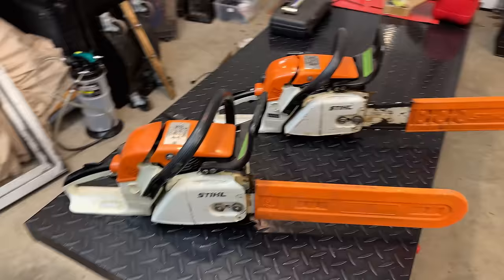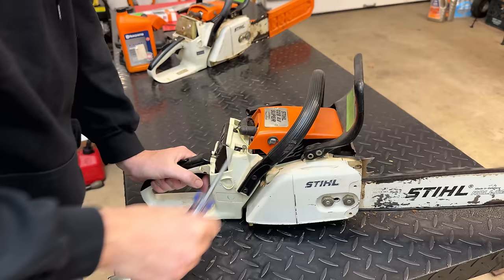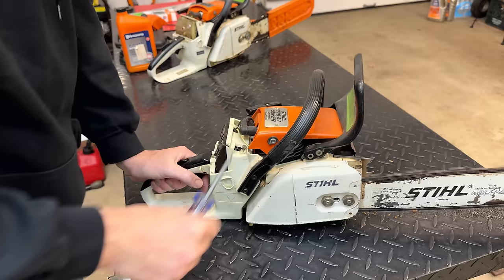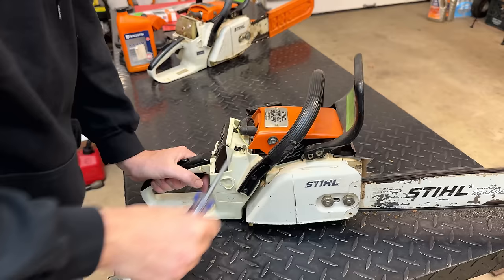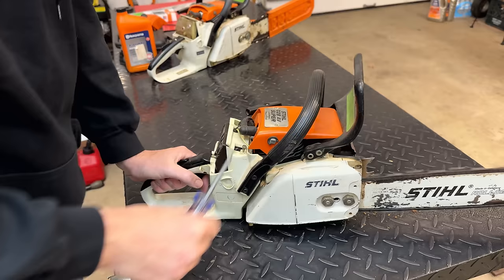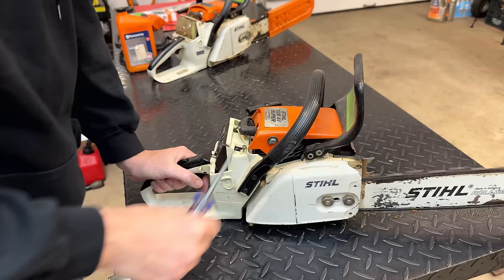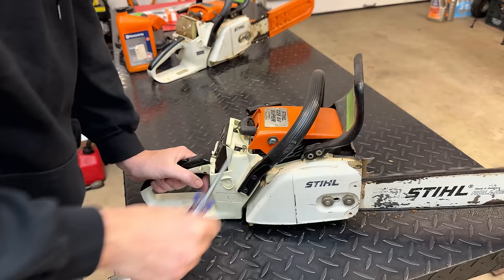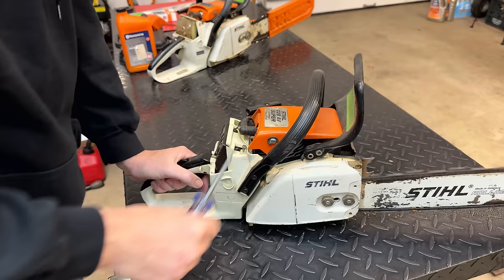Rebuilt STIHL Chainsaw Not Running Well - Straight Gassed 2 Stroke Fixed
A subscriber let a friend use his STIHL 028 AV Super Chainsaw and proceeded to straight gas it.  The engine burned up and the saw was done.  The friend, trying to make it right, rebuild the chainsaw.  It now runs, but has not run right since.  The friend had no experience rebuilding engines and the parts used were not OEM.  This is a can or worms, but lets take a look and see if it can be fixed.

I no longer use Harbor Freight Super Heavy Duty Degreaser in my ultrasonic cleaner.  Harbor Freight changed the recipe.  The bottle previously stated "NON-CORROSIVE".  Now it says "CORROSIVE", "do not user on Aluminum".  It now damages most carburetors.

Air Filter (Part# 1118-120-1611, Part# 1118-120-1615)
Chain Sharpener: Powercare Chainsaw Chain Sharpener
Compression Tester
Butane Torch
Mityvac MV8500
Piston Stop
Snap Ring Pliers
Spark Plug
Torque Wrench
Torx Set